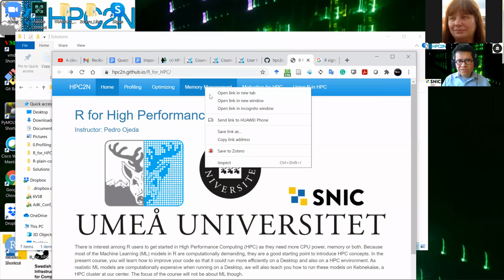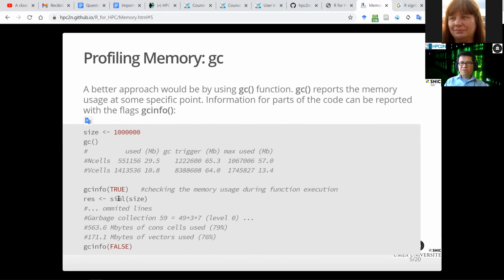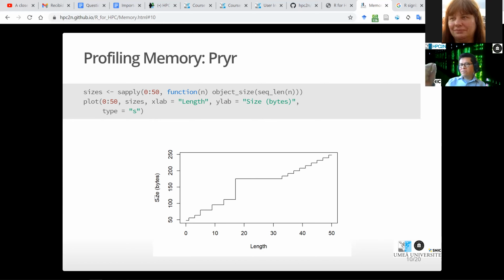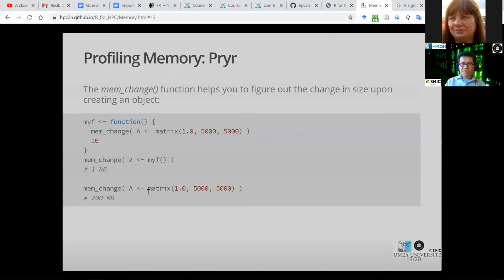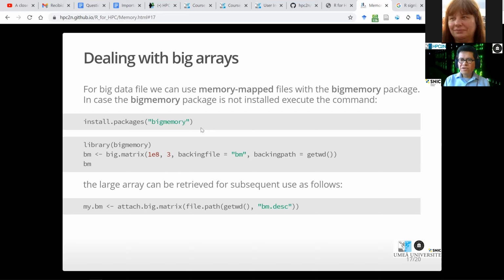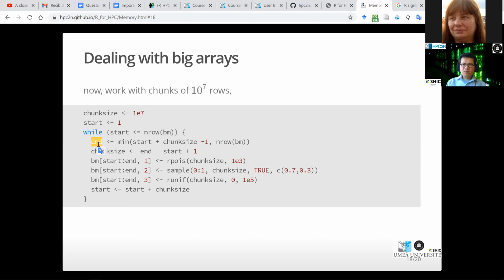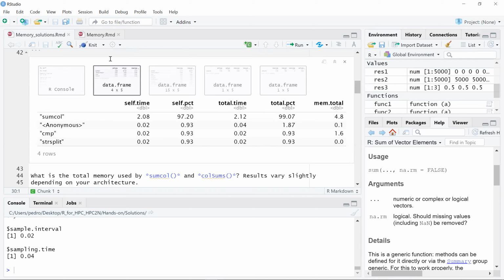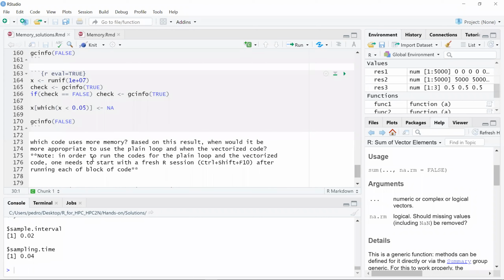Lecture 3: Memory Management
Third lecture from the course "Using R in an HPC environment" which was given on 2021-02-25 by HPC2N/SNIC.

Instructor and presenter: Pedro Ojeda-May, HPC2N at Umeå University, Umeå, Sweden.